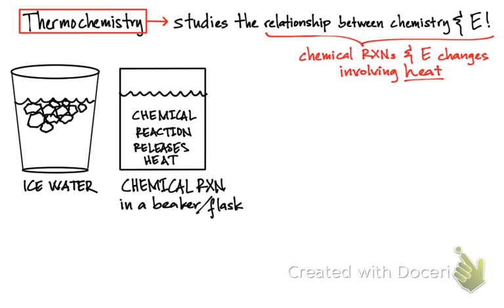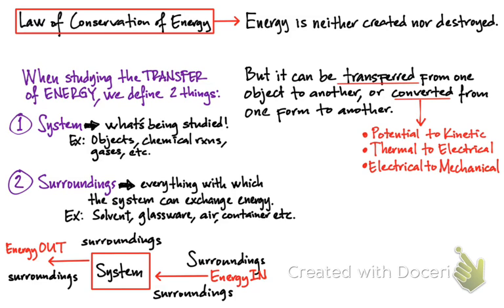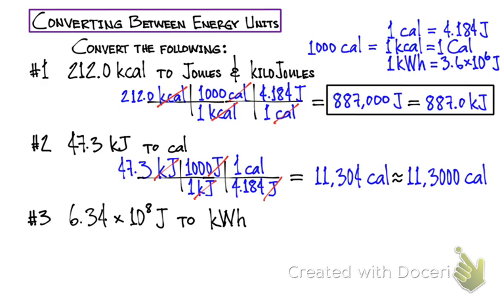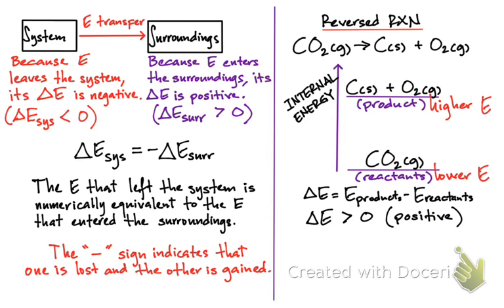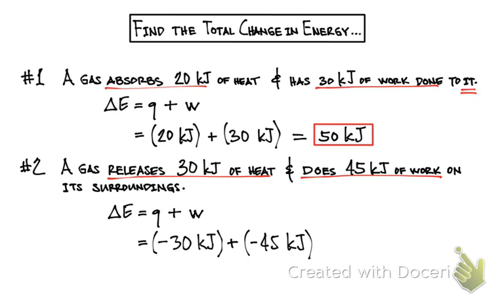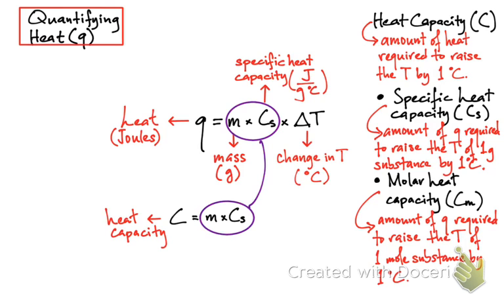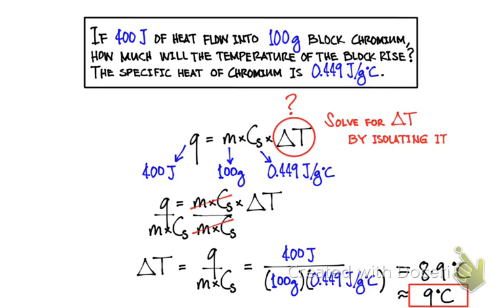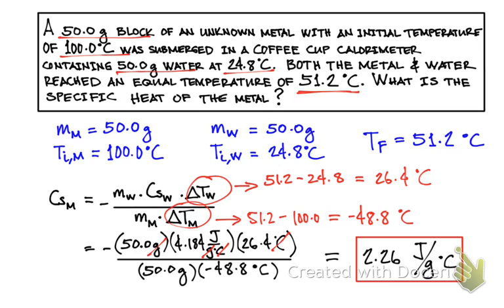Thermochemistry part 1